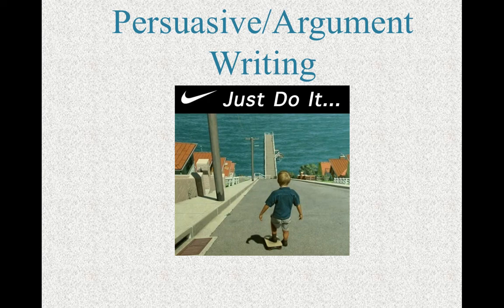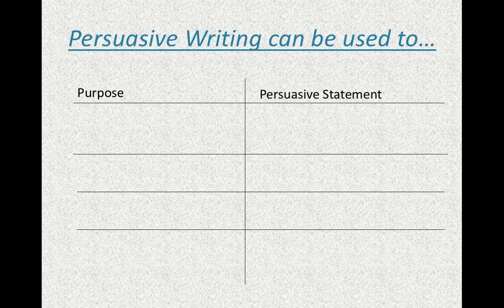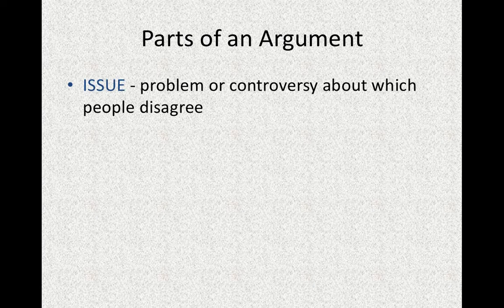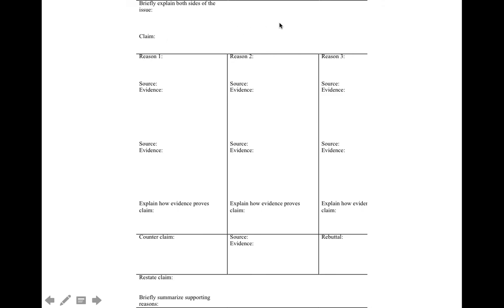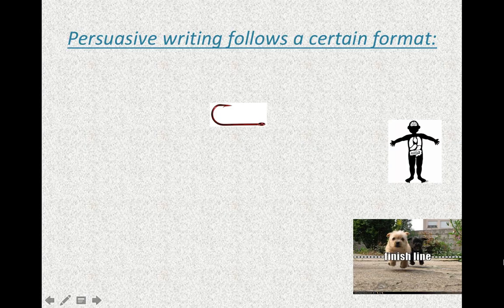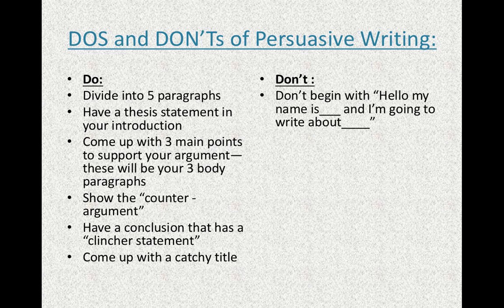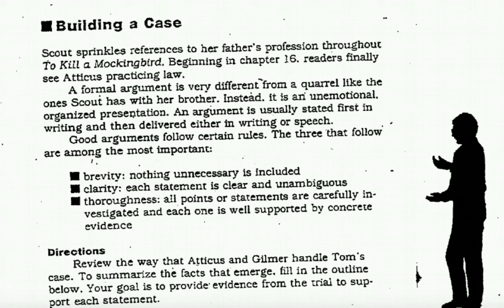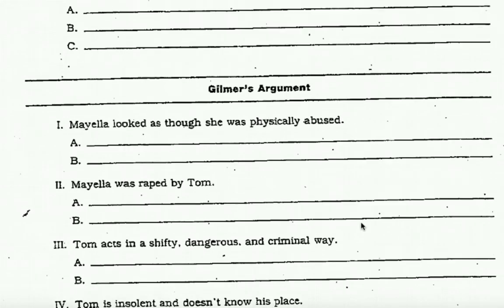TKAM Essay Intro Lesson